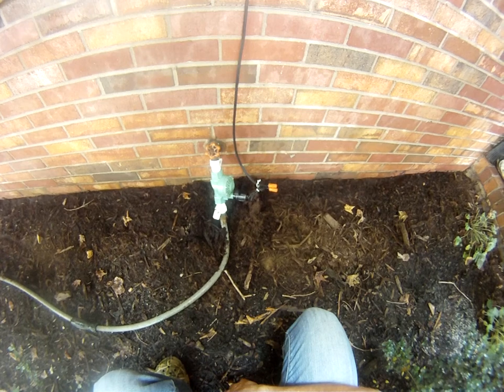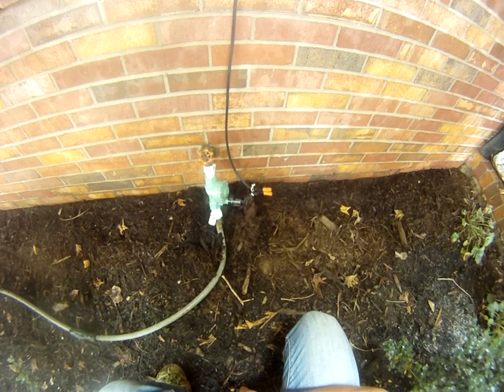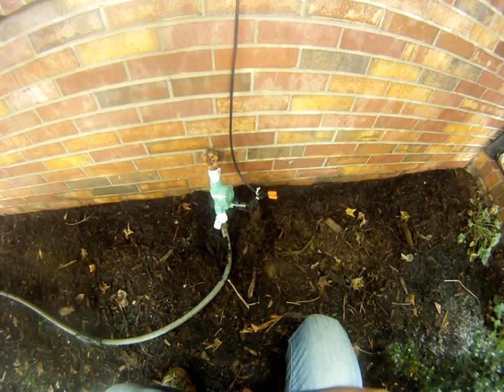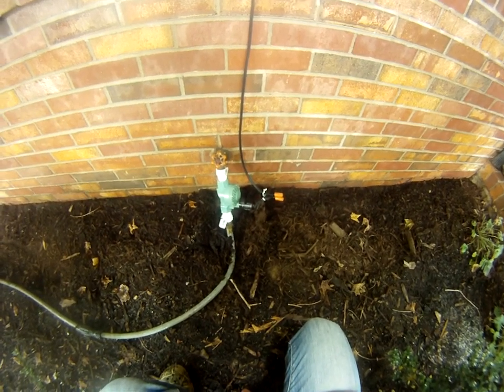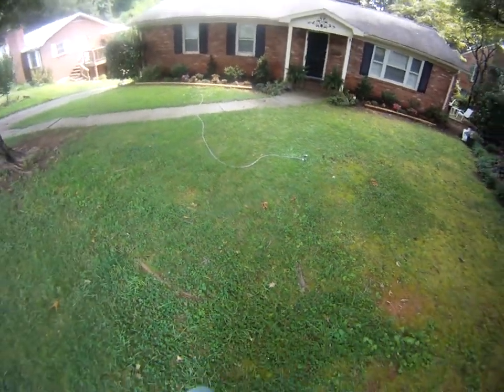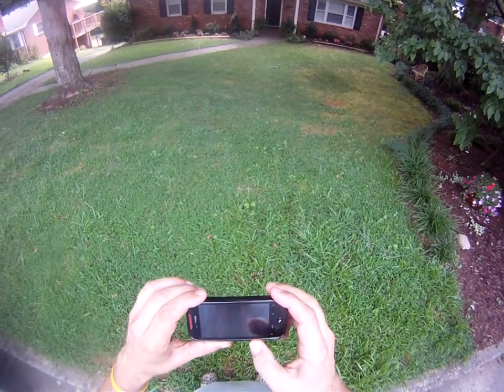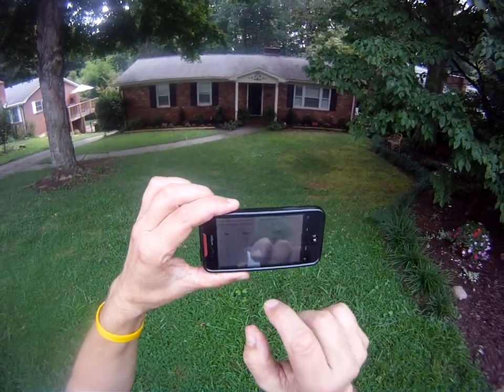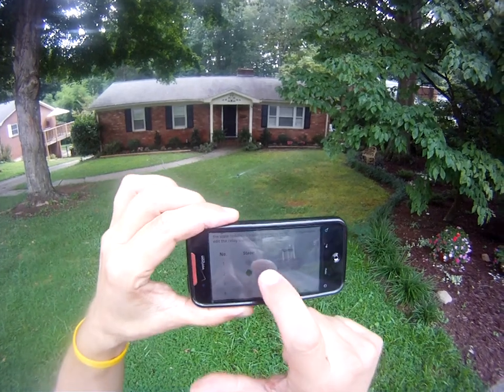Simple Use of Fargo R8 with a Lawn Sprinkler in the Front Yard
This new video shows how to setup up a simple system using a standard 24vac water valve to control a lawn sprinkler in my front yard. I  have one of the 24vac wires going thru the #2 relay on the Fargo board. The valve itself is setup on the front faucet of the house. I also use my cell phone to access the Fargo server remotely and then turn the valve on and off. Again a simple install and example of how Fargo can be used.